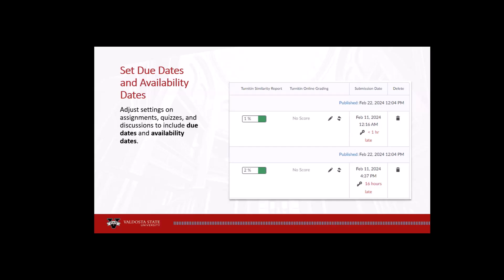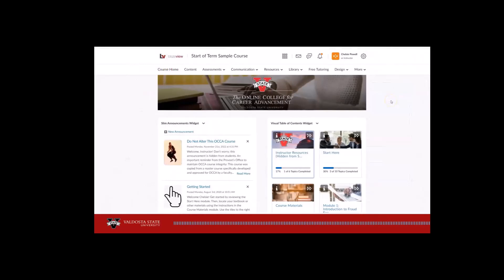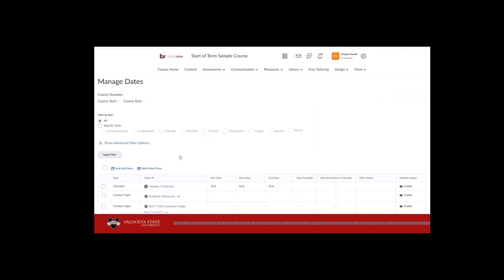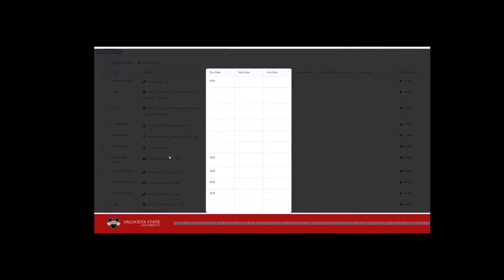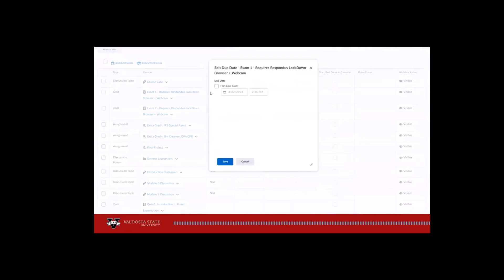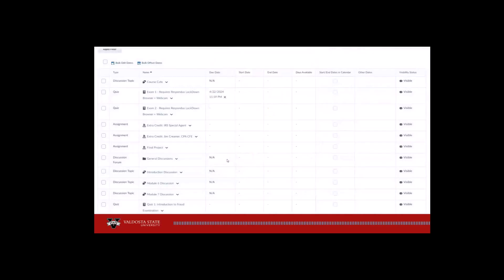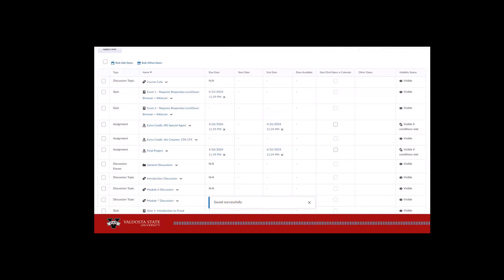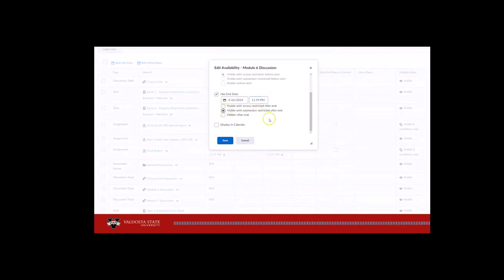Bulk Edit Dates Tutorial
A clip from our longer start of term tutorial. In this tutorial, review how to bulk edit dates in your BlazeVIEW course using the Manage Dates tool.